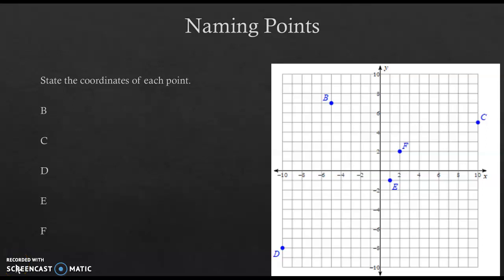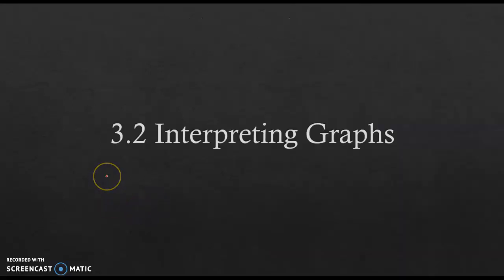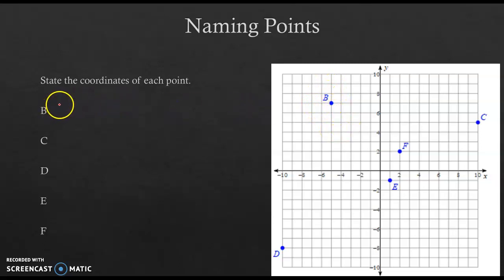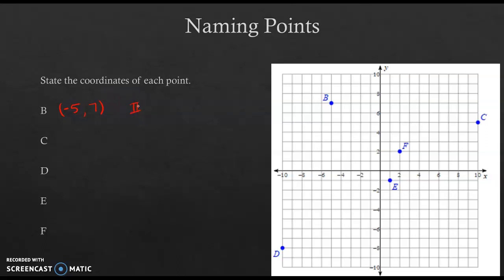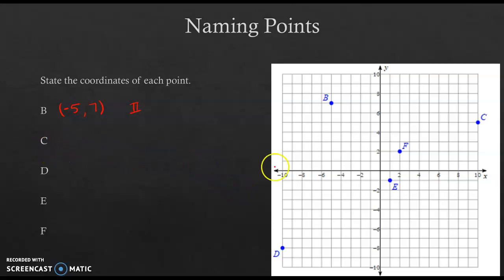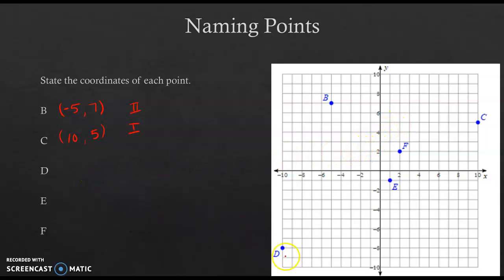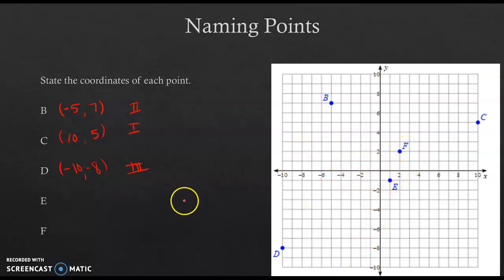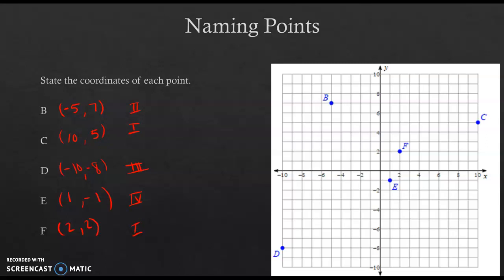3.1 Coordinate Points Part 2